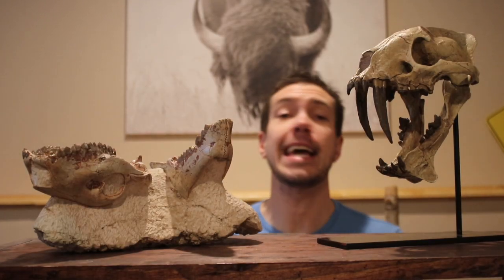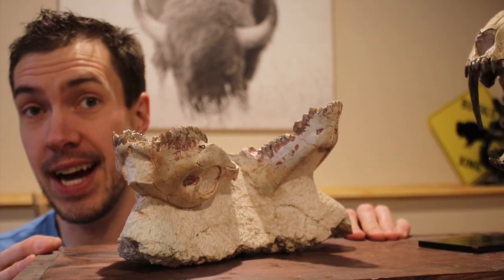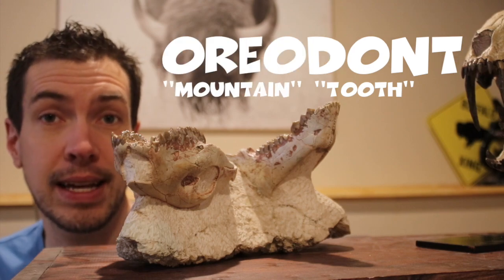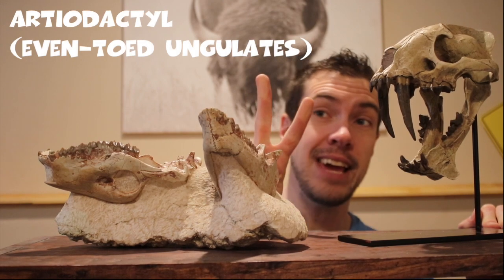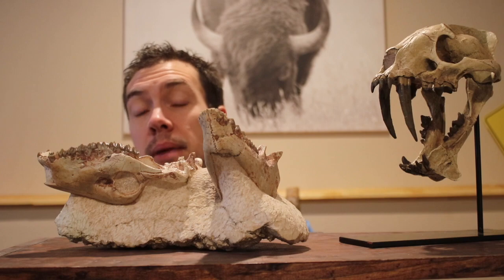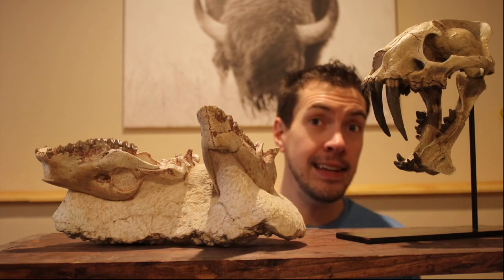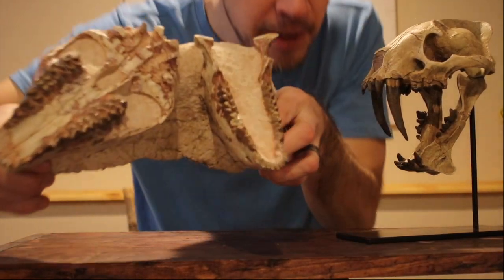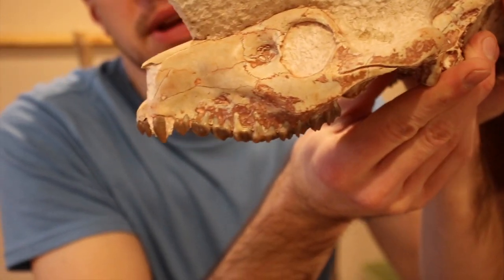Hoplophoneus vs Oreodont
These two animals were a common sight 30 million years ago in what is now the Badlands of South Dakota.  This high-level video shares a little bit about them and you can compare the skulls of the predator and prey animals.